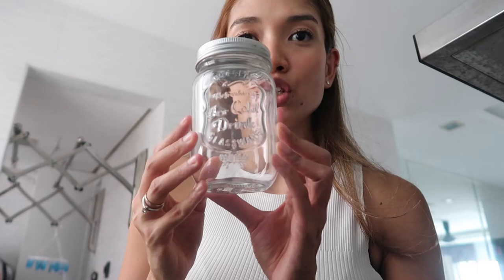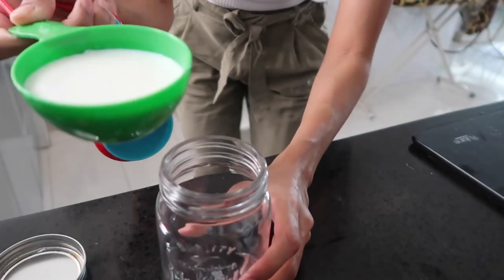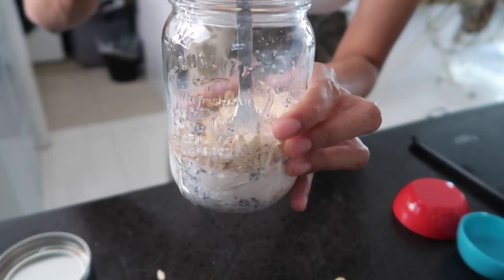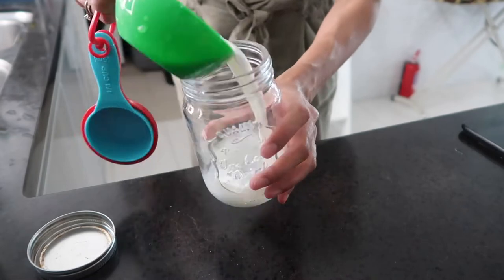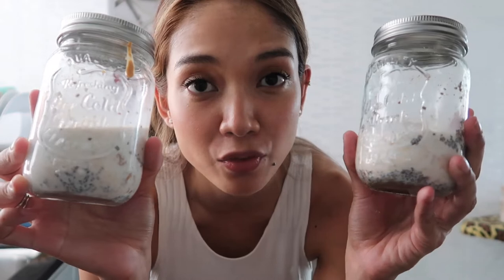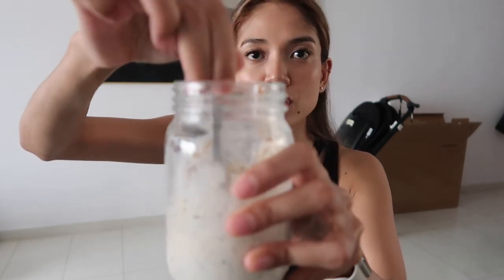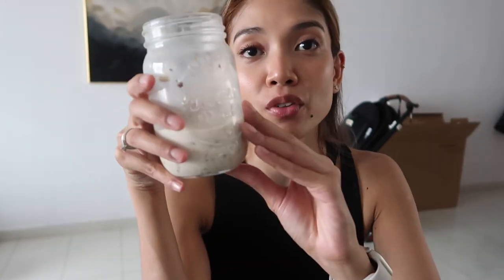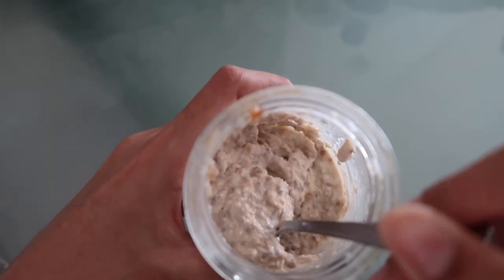Overnight Oats - Any difference between Rolled Oats vs Instant Oats??